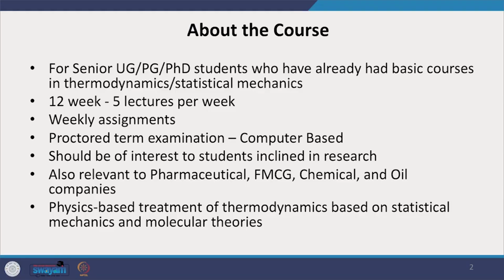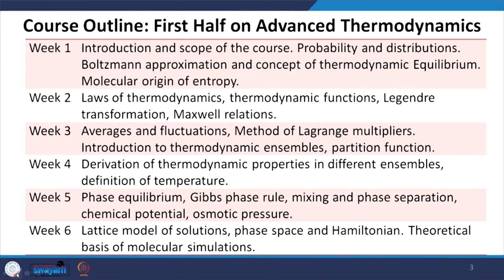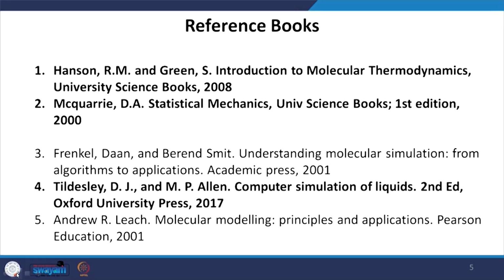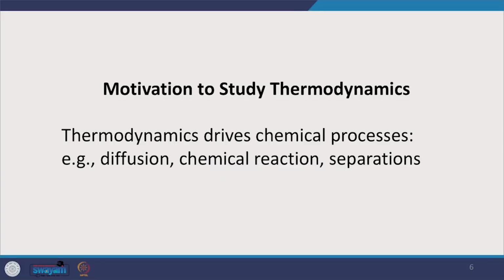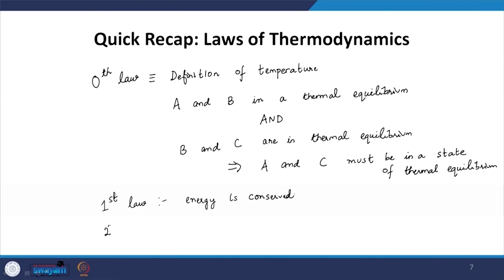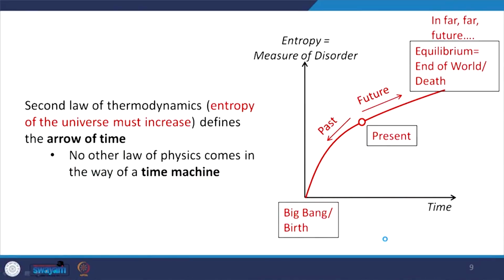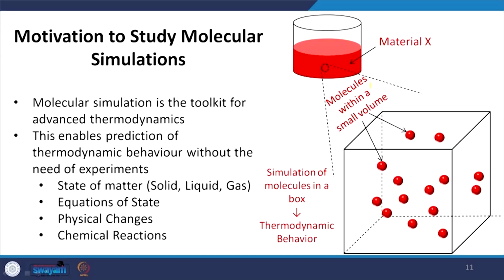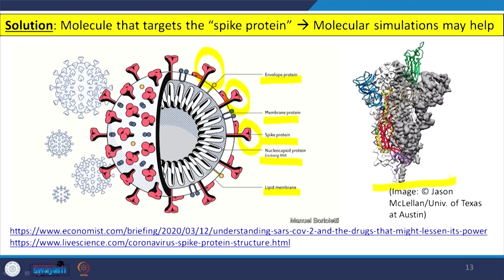Introduction to the course